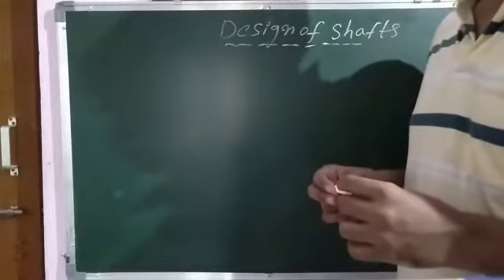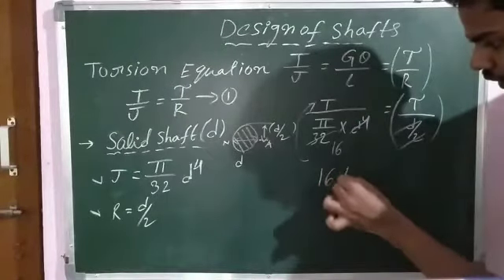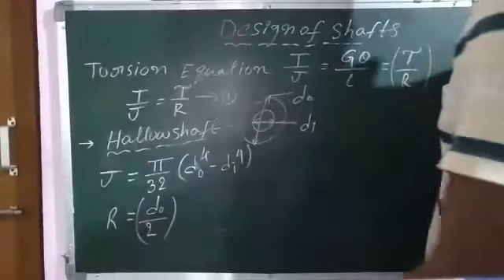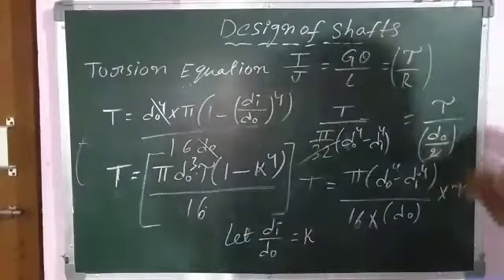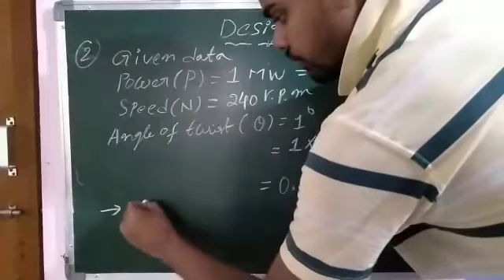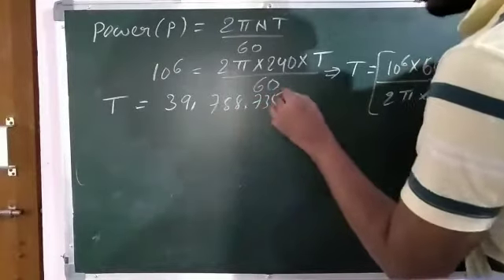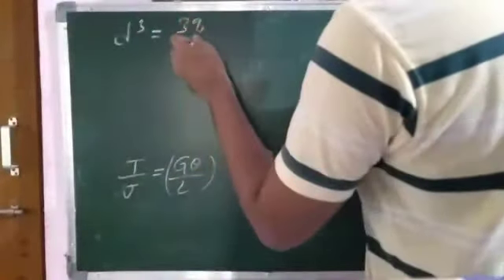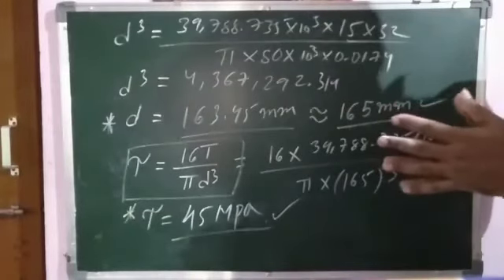Design of solid and hollow shaft problem -JNTUK R20 SYLLABUS@gandamanandsiva